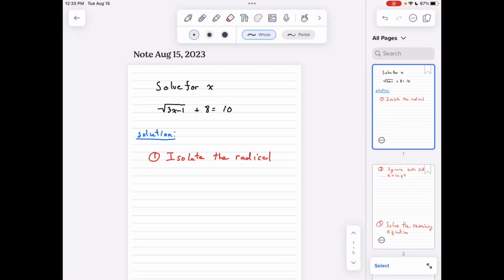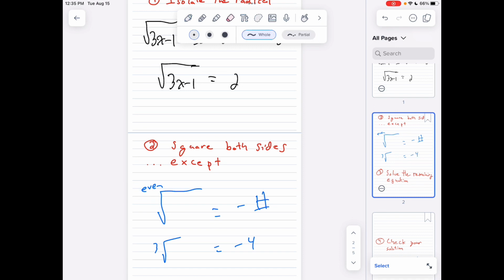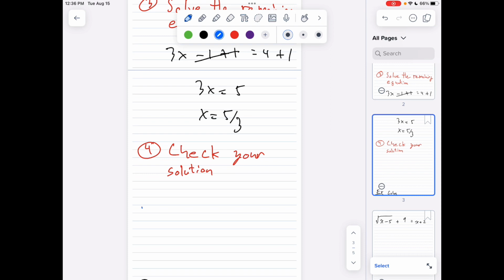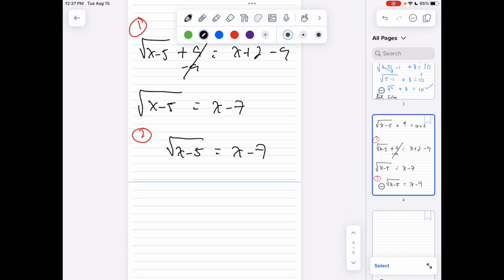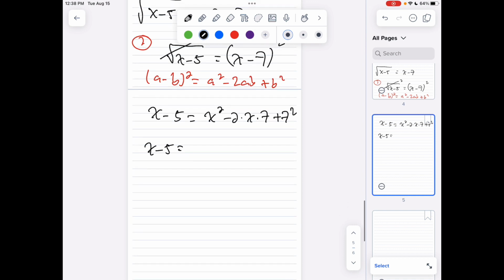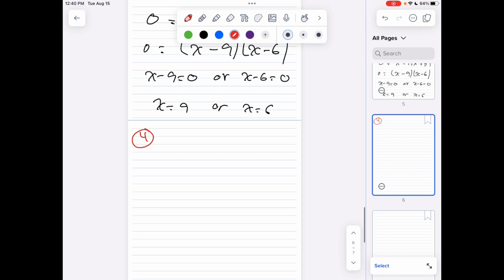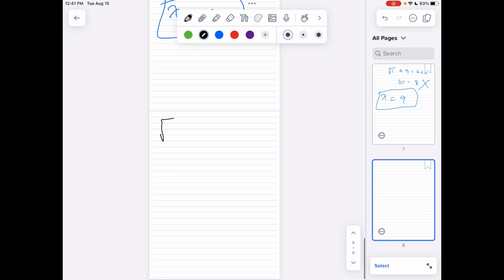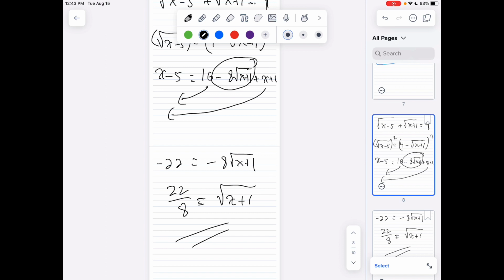How to solve an equation involving a radical (Algebra)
We go over a few examples of solving radical equations by trying to isolate a radical(s)